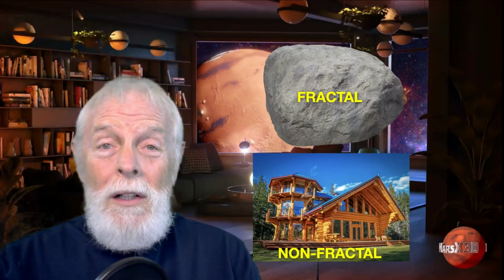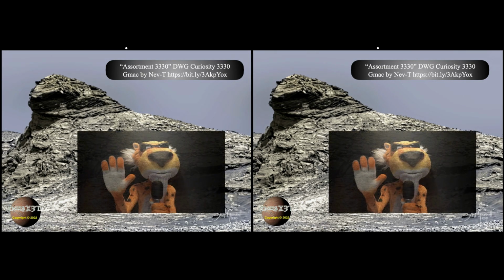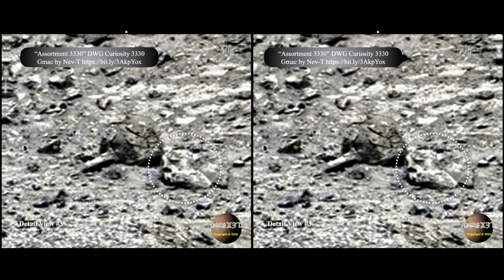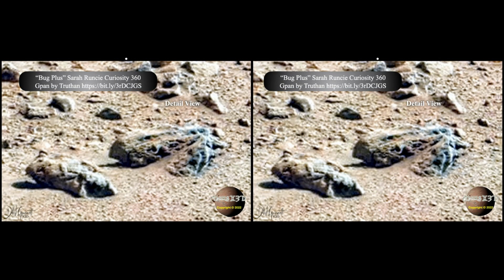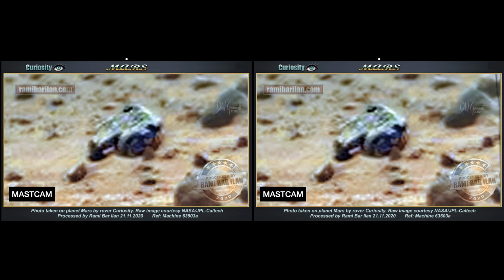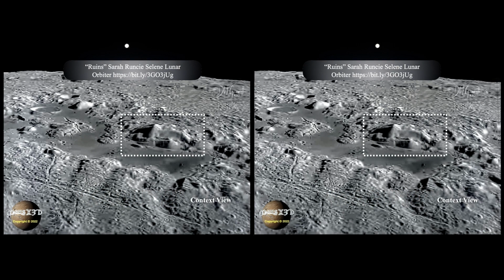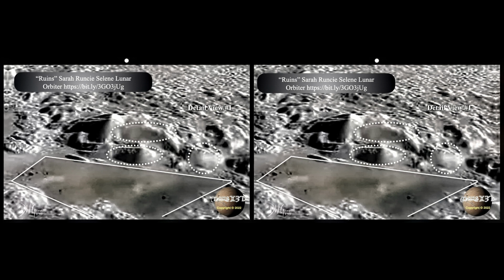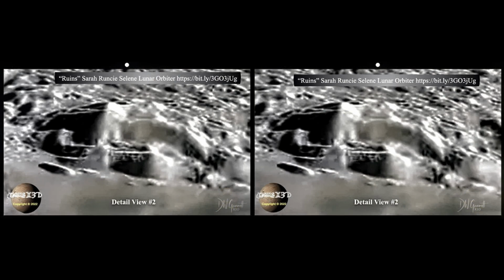"THE EVIDENCE" Episode #116 - Gigantic lunar ruins, mechanisms, bugs and...a schmeckle?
CUTTING-EDGE ANOMALIES IN X3D!
YOUR SIGNED COPY OF “MARTIAN ARCHAEOLOGY” - $24.95 + $5.50 s/h in the continental US.

Thank you for your support at PayPalMe

It all lets me know whether to continue or not!

Thanks - Dave
MarsX3D

Many thanks to “Cozy Rain” for their beautiful spaceship ambience videos.   - they are the BEST!